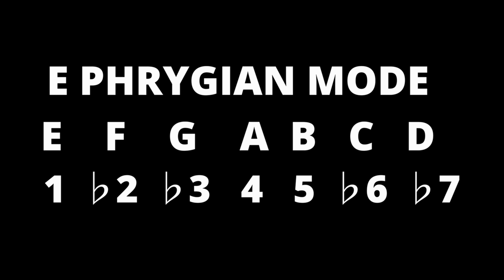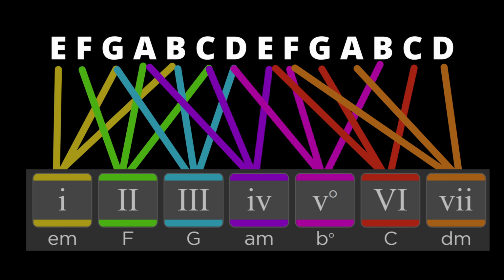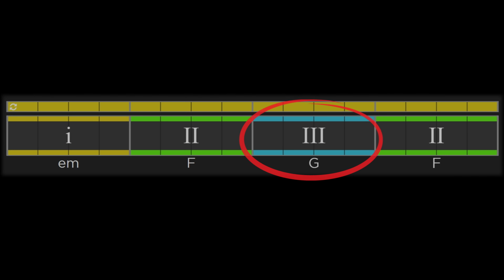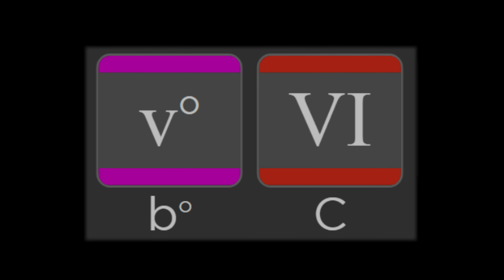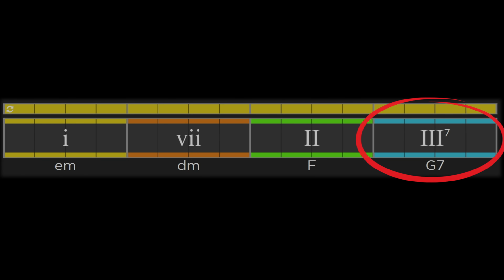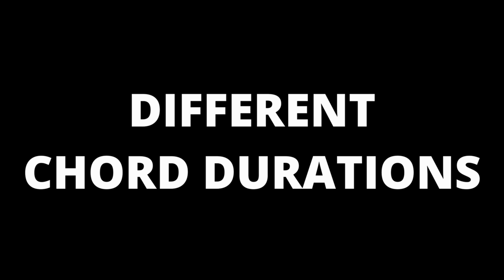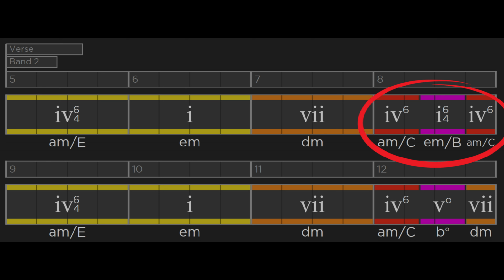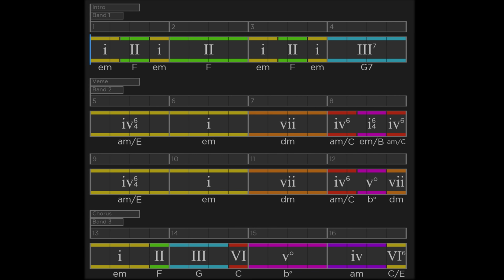How To Write Phrygian Mode Chord Progressions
Watch this to learn how to write chord progressions in Phrygian keys.

Timestamps :

0:00 - How To Write Phrygian Mode Chord Progressions
0:10 - How The E Phrygian Mode Sounds
0:45 - How To Construct The Diatonic Chords In Phrygian Mode Keys
2:30 - Popular Phrygian Chord Progressions
5:10 - How Diminished Chords & Inversions Work In Phrygian Key Chord Progressions
7:05 - How To Use Different Chord Types In Phrygian Chord Progressions
9:00 - A Full Song Example In The Key Of E Phrygian